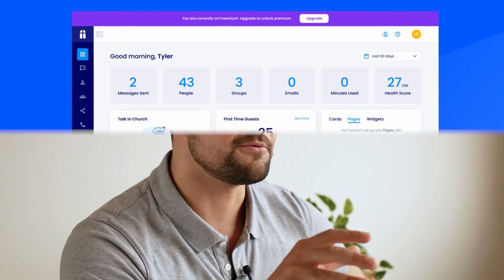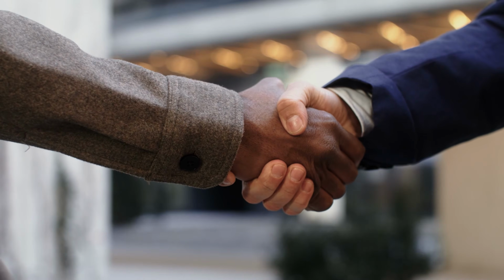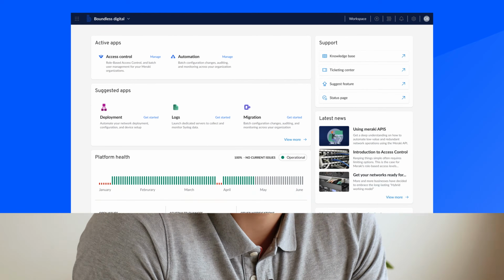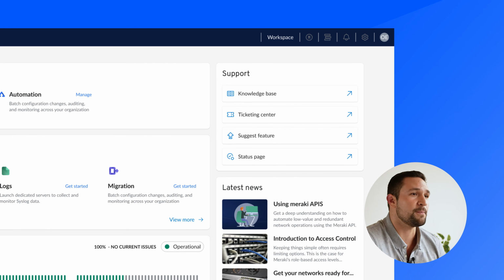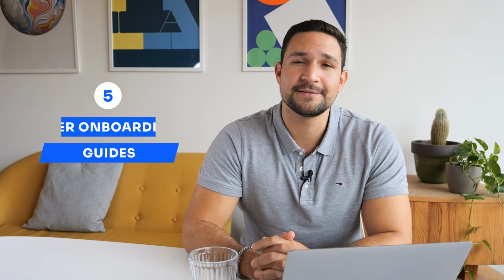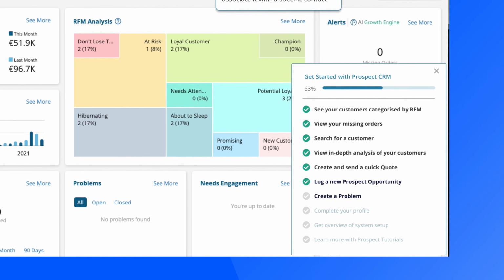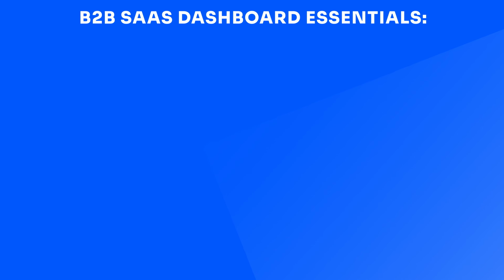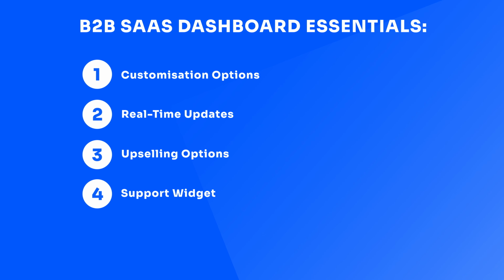5 Dashboard Must-Haves: Exceptional SaaS Design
Pro Product Designer, Gabriel, shares 5 SaaS Dashboard must-haves for B2B SaaS.

Is your current SaaS dashboard:
➡️ Outdated?
➡️ Confusing?
➡️ Cluttered?

Then you need to watch our list of 5 essentials to create an exceptional dashboard experience for your users!

Here at UserActive, where we have helped dozens of SaaS companies improve their user experience and interface design. Here you’ll find advice, based on what is working for successful SaaS companies in the industry!

Book a no-obligation call to discuss your UI/UX challenges with a SaaS expert. We’ll offer advice on your current situation, provide a steer for your project and see if we’re a good fit to help.

⏱️ Timestamps
00:00 - Common Dashboard Problems
00:21 - Intro
00:39 - Must-Have 1
01:28 - How to implement
01:49 - Example
02:26 - Must-Have 2
02:39 - Example
03:36 - Must-Have 3
03:57 - How to implement
04:15 - Example
04:42 - Must-Have 4
04:53 - How to implement
05:00 - Example
05:58 - Book a free call
06:07 - Must-Have 5
06:24 - Example
06:41 - How to implement
07:00 - Dashboard Essentials Checklist

About UserActive

We help SaaS founders create meaningful products users love.